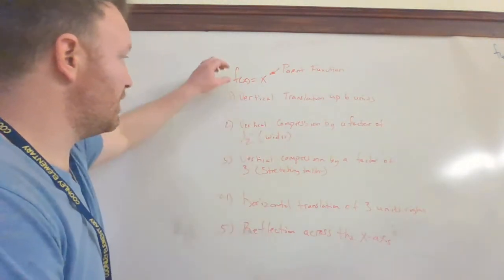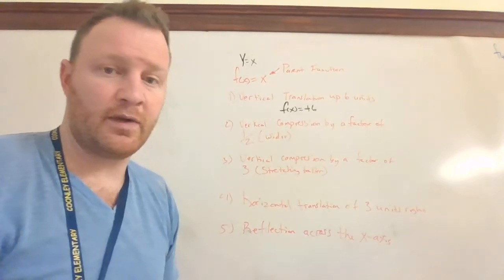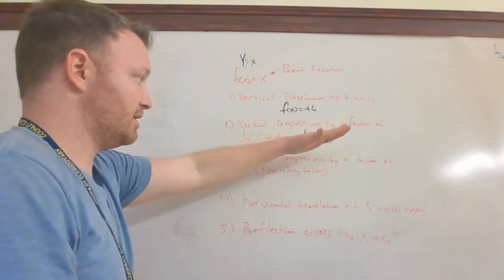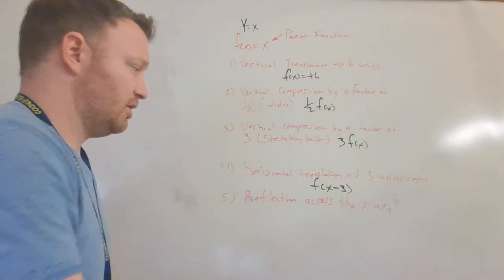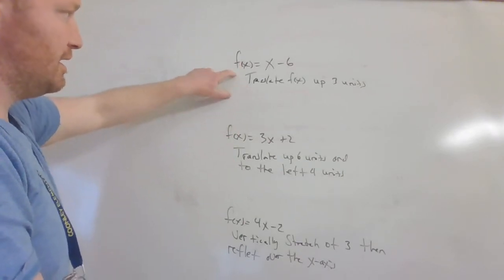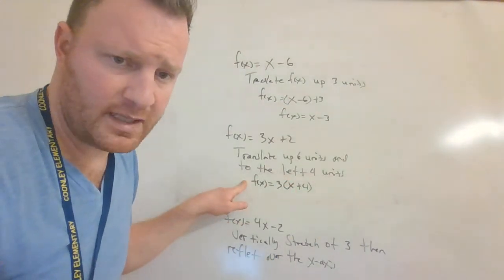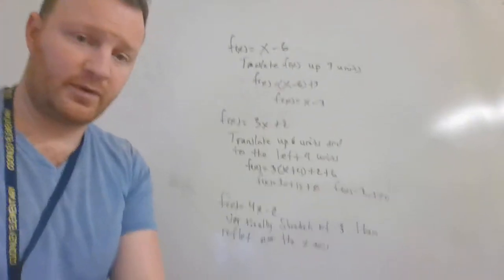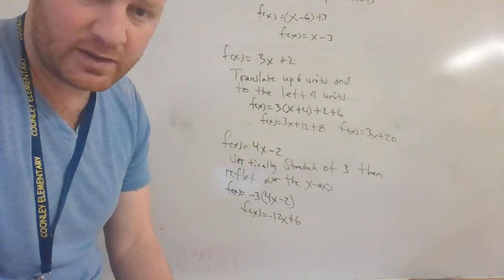Translating Linear Graphs